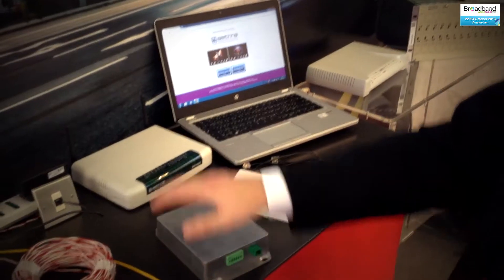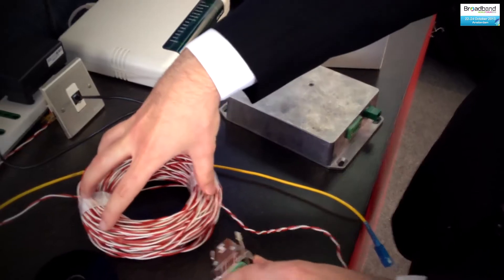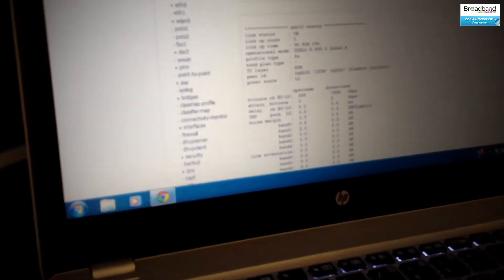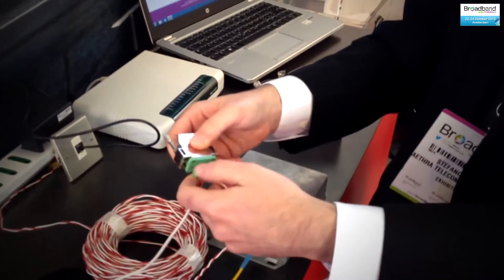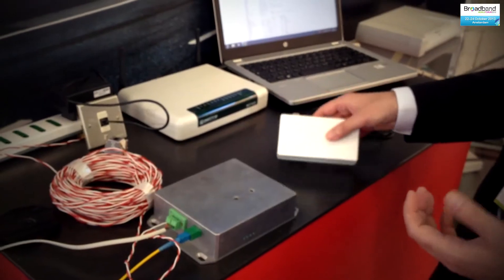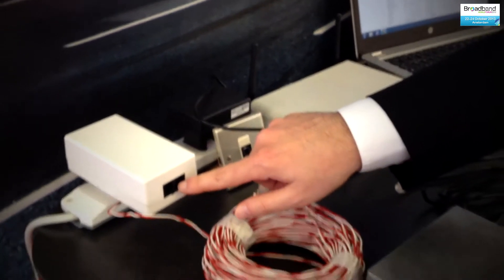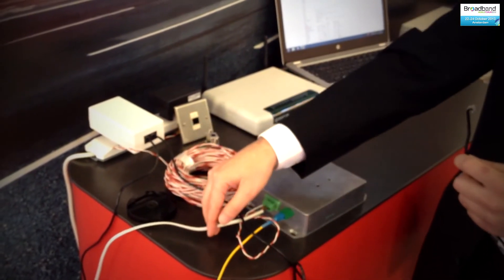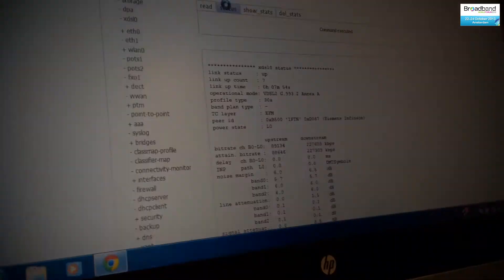FTTdP Self-Install and 230ds / 90us Mbps Demo at BBWF2013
Aethra® Telecommunications shows at Broadband World Forum 2013 how Fiber-to-the-Distribution-Point can be deployed in two asyncronous steps, without scheduling an engineer appointment with the customer, and exceeding speeds of 220 Mbps in downstream and 85 Mbps upstream over 50m of copper cable without changing sockets and connectors in the home of the customer.

Aethra® Telecommunications develops, manufactures and markets high performance network access devices and carrier solutions.

Innovation and research are the core of Aethra® Telecommunications' approach to the market. Aethra® Telecommunications' solutions are entirely designed in Italy and the R&D, engineering and support departments have more than 40 years' experience in telecommunications.

With an installed base of broadband CPEs exceeding 400 thousand units, Aethra® Telecommunications product portfolio of VoIP integrated access devices, xDSL access routers and EFM ethernet demarcation devices is designed to provide advanced and cost effective solutions to Small/Medium Enterprises as well as branch offices of large Corporations.

The access network product lines are complemented by a set of solutions targeted to help carriers in deploying NGANs, by offering either copper-based remote powering systems for FTTCab architectures or complete solutions addressing the upcoming FTTdP scenarios.